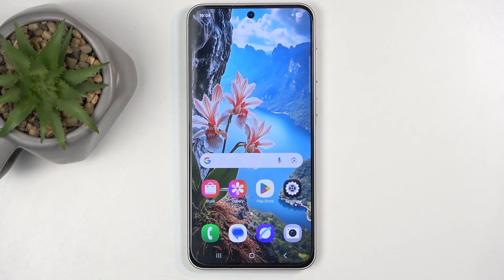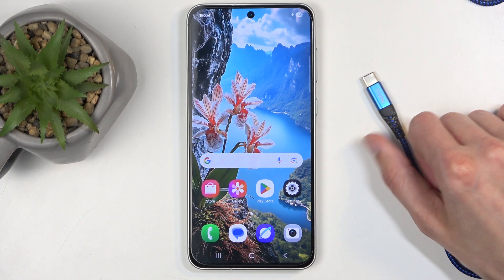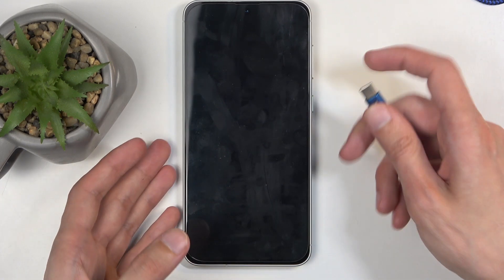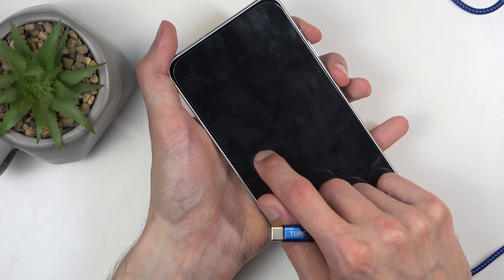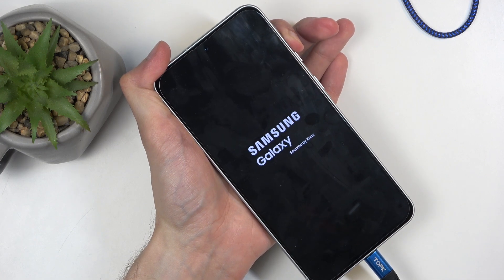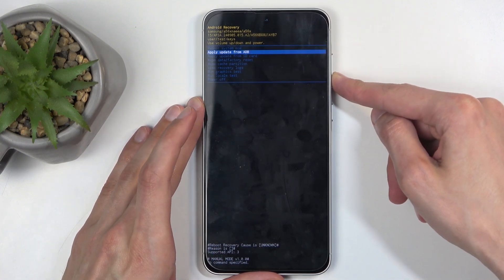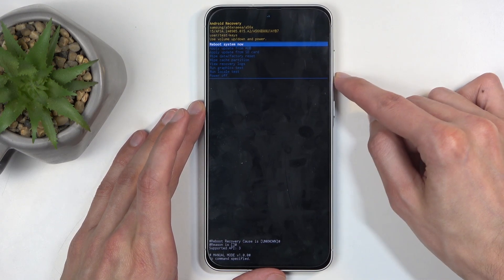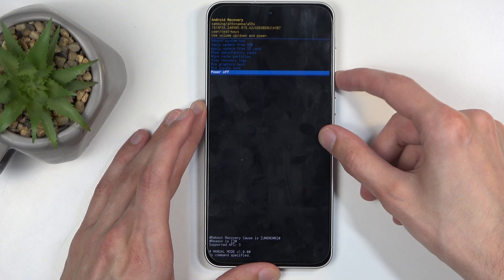How to Open Recovery Mode on SAMSUNG Galaxy A56 5G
Accessing Recovery Mode on your SAMSUNG Galaxy A56 5G is essential for troubleshooting issues, performing factory resets, or installing software updates manually. This mode gives you advanced options that can help restore your phone to its optimal performance. In this guide, we'll walk you through the steps to enter Recovery Mode safely.

How to Enter Recovery Mode on SAMSUNG Galaxy A56 5G?
How to Access Recovery Mode on SAMSUNG Galaxy A56 5G?
How to Boot into Recovery Mode on SAMSUNG Galaxy A56 5G?
How to Activate Recovery Mode on SAMSUNG Galaxy A56 5G?